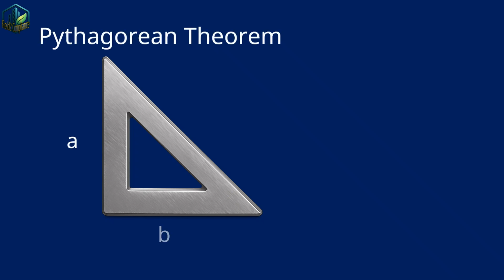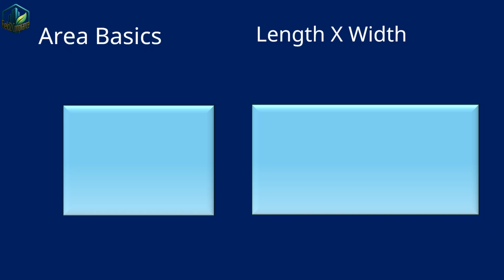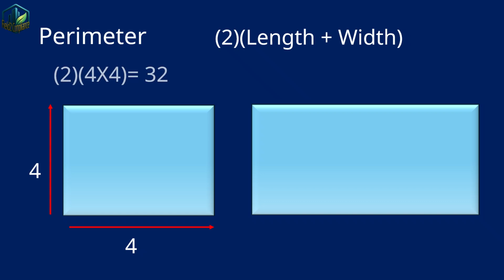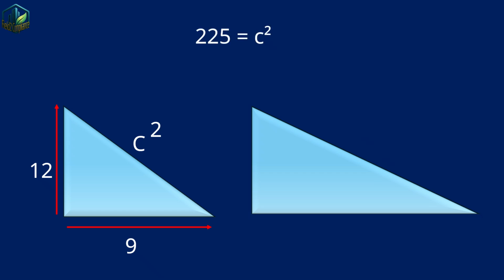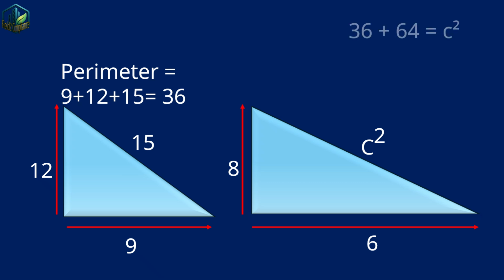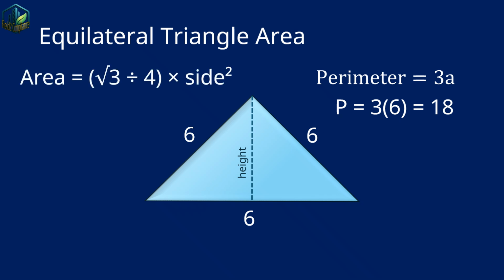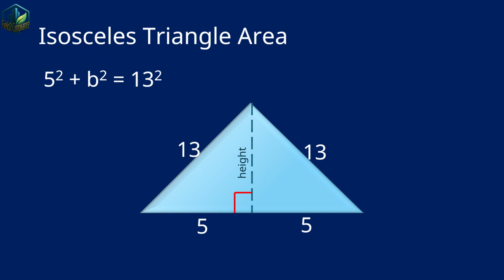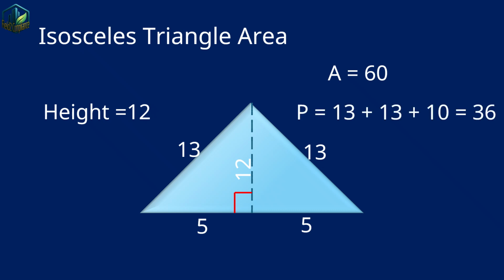OHST Exam Study: Pythagorean Theorem | Area & Perimeter Simplified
OHST Exam Study: Series | Field2Compliance

Welcome to the Field2Compliance OHST Exam Prep Series, your focused guide to mastering the Occupational Health and Safety Technologist (OHST) certification.

In this video, “Pythagorean Theorem | Area & Perimeter Simplified,” we break down the geometry fundamentals that every safety professional, technician, and field engineer must understand. You’ll learn how to apply the Pythagorean theorem, area, and perimeter calculations to real-world job site conditions — from layout and distance checks to fencing, trenching, and structure measurements.

This tutorial draws on core concepts from OHST Exam Secrets by Mometrix and The Safety Professional’s Reference & Study Guide by Yates (not affiliated), combining exam-focused instruction with field-based application examples to help you not just pass, but apply your knowledge confidently on the job.

• Understanding the Pythagorean theorem and its proof
• Solving for unknown sides of right triangles
• Calculating area and perimeter for triangles, rectangles, and squares
• Applying geometry to construction and surveying layouts
• Real-world problem examples from safety and environmental projects
• Common OHST test formulas for Domain 1: Math & Science Calculations

Each example connects back to practical compliance tasks such as mapping distances, determining containment dimensions, or verifying construction blueprints—helping you build exam knowledge and professional accuracy at the same time.

Watch through once to understand each concept.

Pause and replay during worked examples to calculate along with the instructor.

Review problem-solving sequences before taking OHST practice quizzes.

Chapters

00:00 – Introduction: Why Geometry Matters
00:35 – Pythagorean Theorem (Explained Simply)
01:20 – Real-World Example: 3-4-5 Right Triangle
02:05 – Applications in Surveying & Construction
02:40 – Area & Perimeter Basics
03:25 – Calculating Area: Squares & Rectangles
04:20 – Area of a Triangle
05:15 – Perimeter of Rectangles
06:00 – Perimeter of Triangles (with Pythagorean Theorem)
07:15 – Equilateral Triangle: Area & Perimeter
08:30 – Isosceles Triangle: Step-by-Step Calculation
10:00 – Trigonometry Preview (Next Lesson)

Perfect For

• OHST, CHST, and ASP exam candidates mastering Domain 1 math topics
• Safety professionals needing field geometry refreshers for compliance checks
• Environmental advisors and engineers verifying project layouts and containment design
• Students preparing for math-based sections of occupational or safety exams

Continue your OHST Exam Prep with more Field2Compliance tutorials:
• Coordinate Plane & Quadratic Review
• Trigonometry for Safety Applications
• Statistics and Probability for OHST Domain 1